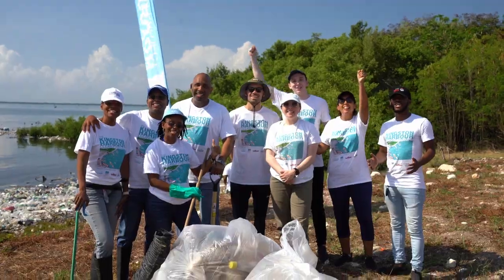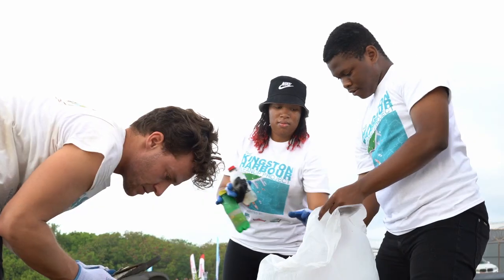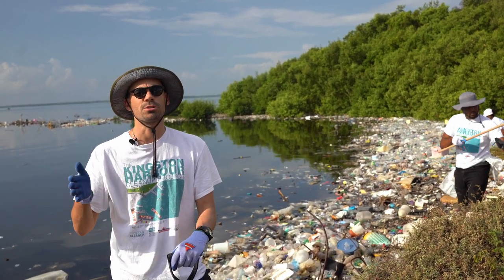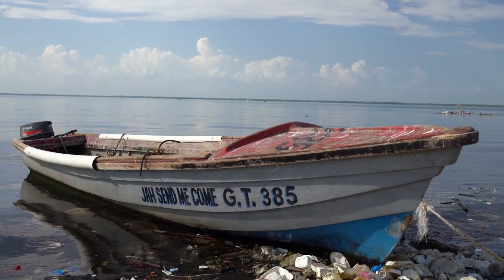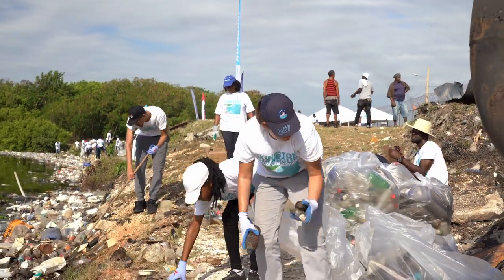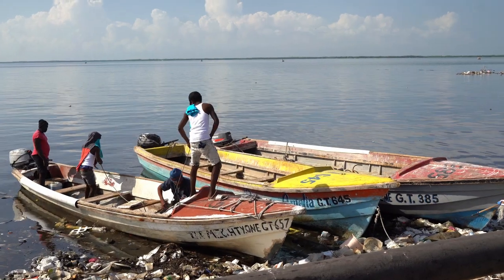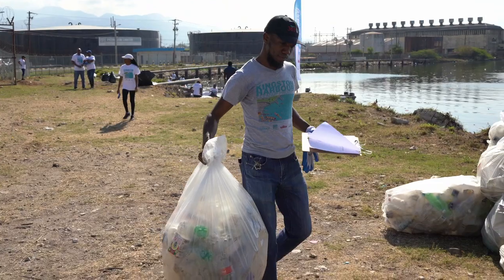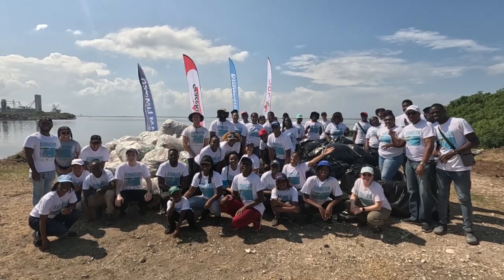Kingston Harbour Cleanup Project – Beach Cleanup at Petrojam Limited - April 1, 2023 Highlights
On April 1, 2023, Petrojam Limited joined forces with The Kingston Harbour Cleanup Project (KHCP) partners, GraceKennedy Foundation, The Ocean Cleanup and Clean Harbours Jamaica, to clean-up the shoreline adjacent to the mouth of Shoemaker Gully, located on Petrojam’s property. The small team of under 100 volunteers managed to remove over 6,200 pounds of waste.